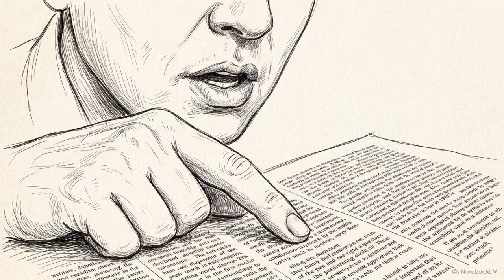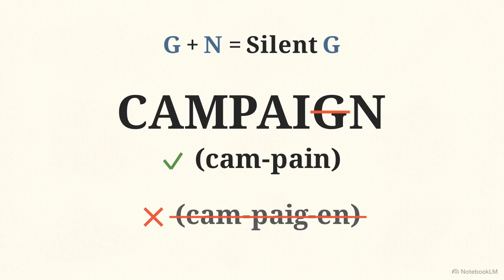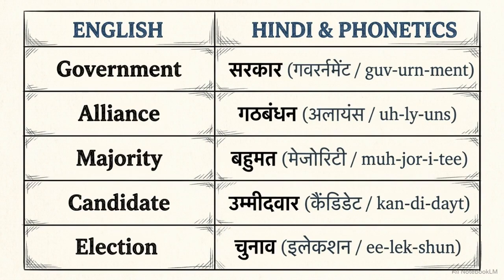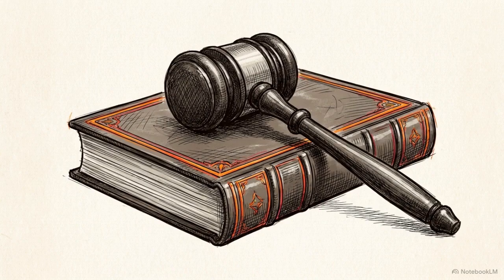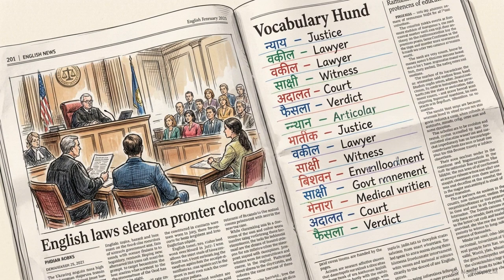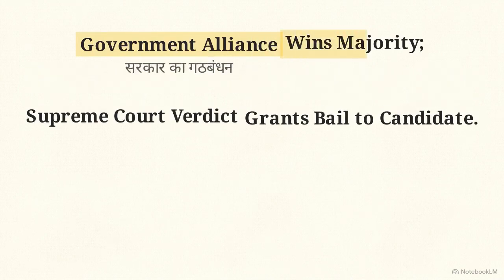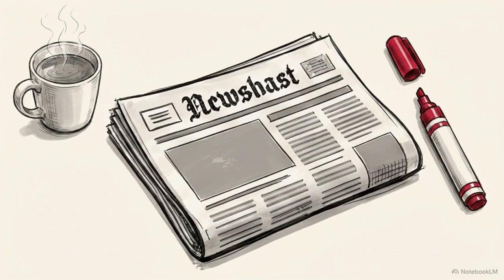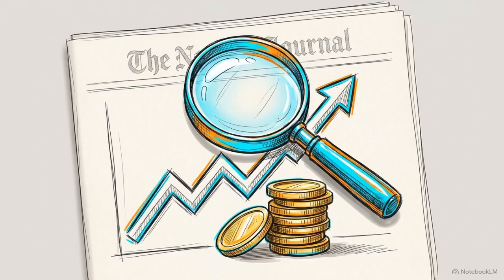How Smart Learners Read Newspapers | newspaper reading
Want to improve your English vocabulary using newspapers? 📰📚

In this video, you’ll learn the right way to read English newspapers so you can remember new words, understand articles more easily, and improve your spoken English naturally.

✅ Learn new English words daily
✅ Improve your vocabulary step by step
✅ Understand newspaper articles with ease
✅ Build better reading habits
✅ Perfect for beginners and intermediate English learners

Start reading smarter, not harder. With the right method, newspapers can become one of the best tools for learning English.

📌 Watch till the end to discover the simple newspaper reading technique that most English learners never use.